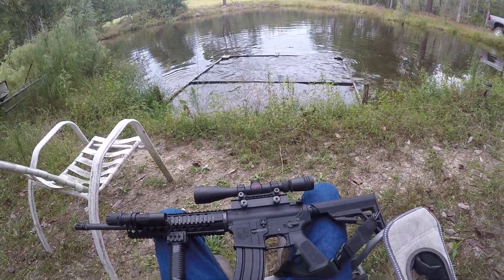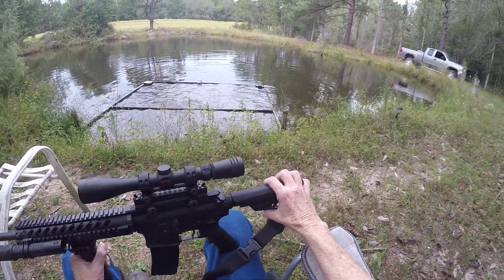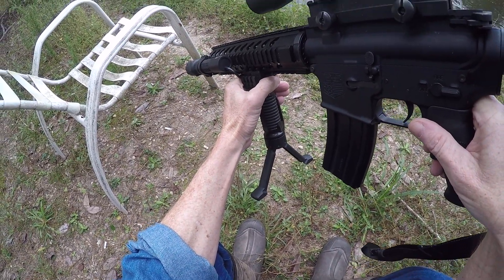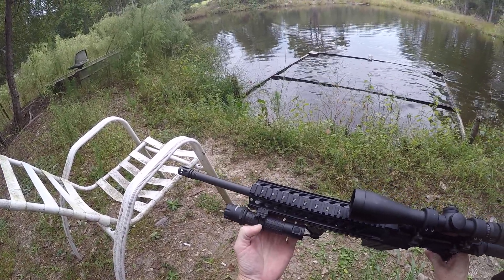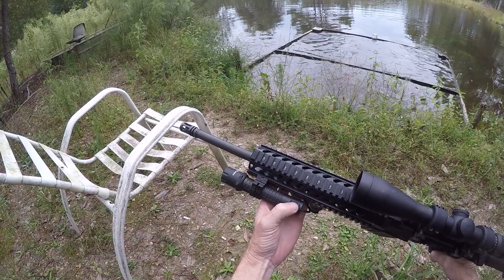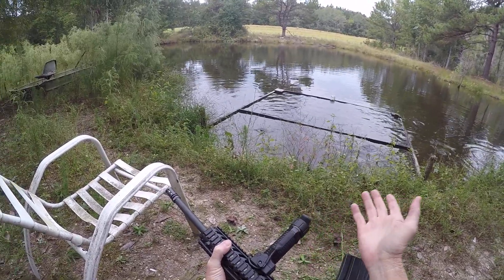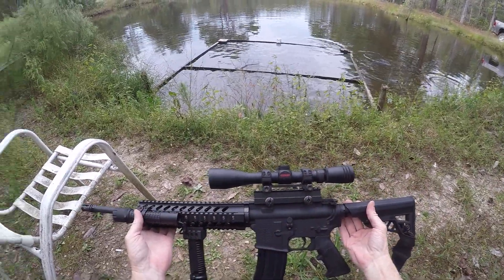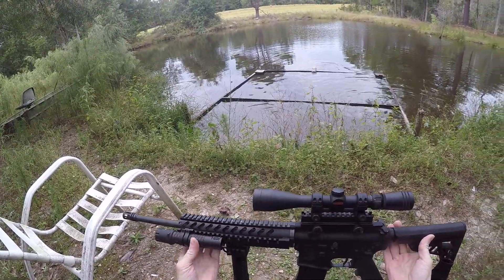AR 15 Predator Set Up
This is the way I've  chosen to set up my rifle to hunt predators at night, in particular coyotes. I highly recommend using a green light to  hunt with or to view wildlife at night.